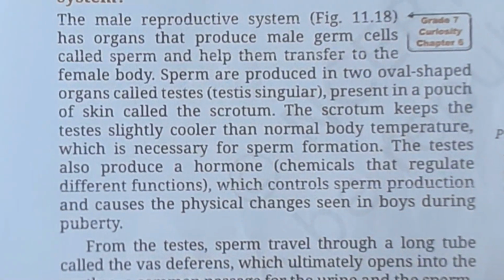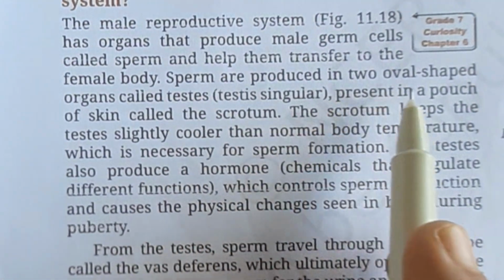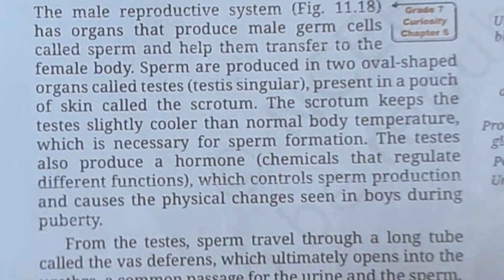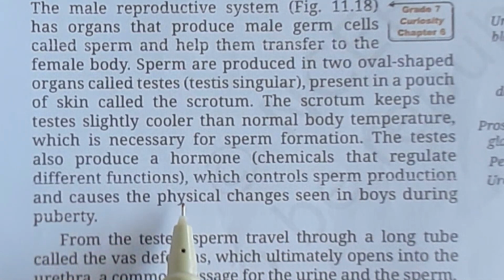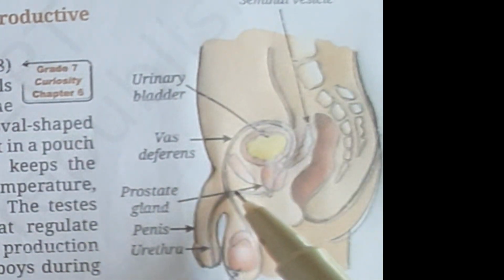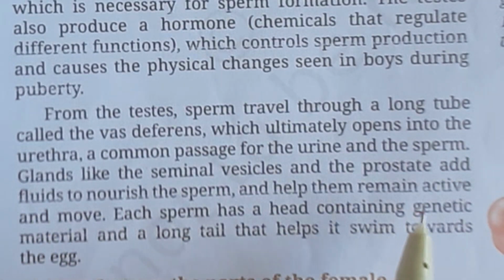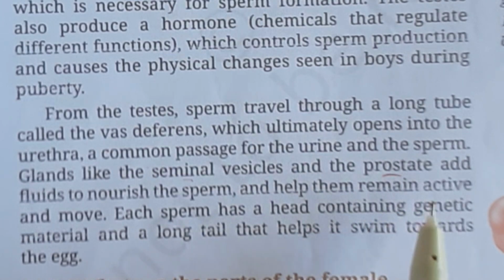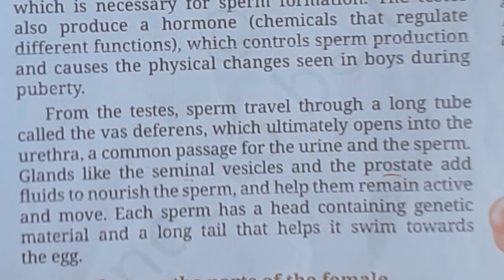Male Reproductive System Class 10 | CBSE Science | Full Concept Explained!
Male Reproductive System" and "CBSE Class 10 Science." Master the Male Reproductive System in one go! 🧬
​In this video, we dive deep into the Male Reproductive System for CBSE Class 9 and 10 students. We cover everything from the NCERT syllabus, including the functions of the Testes, Scrotum, Vas Deferens, and the crucial role of the Prostate and Seminal Vesicles.
​What you will learn:
​Anatomy of the Male Reproductive System (Step-by-step diagram).
​The role of Testosterone and Sperm production.
​Why the Scrotum is located outside the abdominal cavity (Exam favorite!).
​The pathway of sperm from production to fertilization.
0:00 - Introduction
1:30 - Primary & Secondary Sex Organs
2:00- Detailed Diagram Walkthrough
           Functions of Associated Glands
           structure of sperm